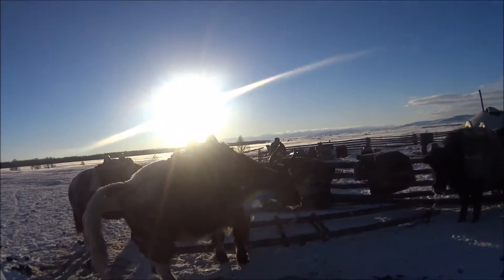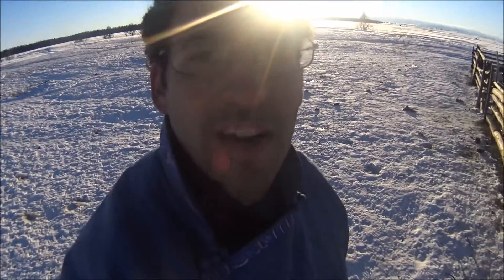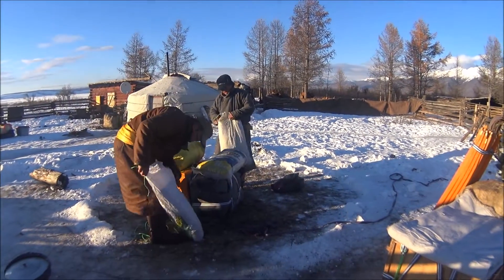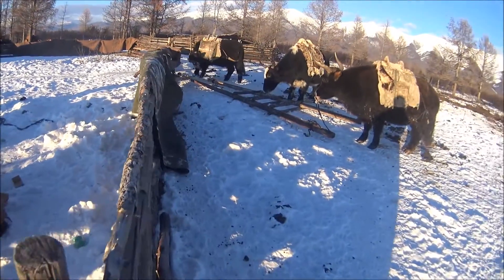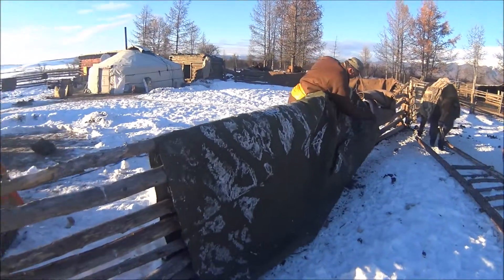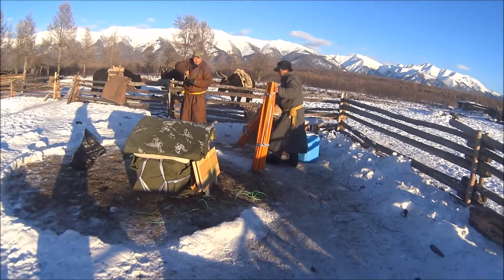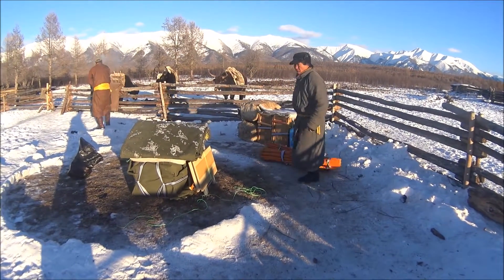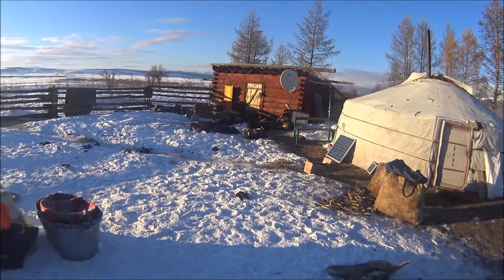Mongolian Nomads Packing Gear for Migration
In this video, I show how Mongolian nomadic herders in the Darhad Valley pack their gear prior to loading onto oxen and camels.

To an outside, packing for the migration to the winter pastures seems chaotic and haphazard. The entire camp is covered in items that need to be meticulously packed into saddlebags and boxes. Herders in the Darhad Valley are experts and balancing loads for loading and for selecting which animals will carry which items. More important items (including families' children that travel in special saddle bags) are loaded onto more experienced oxen who have made the migration before. Less important items (e.g. salt for livestock) are loaded onto the less experienced, or more temperamental animals.